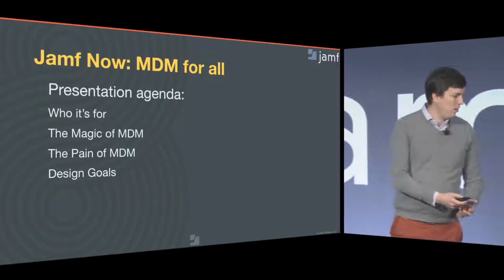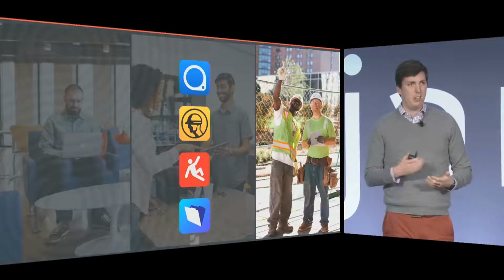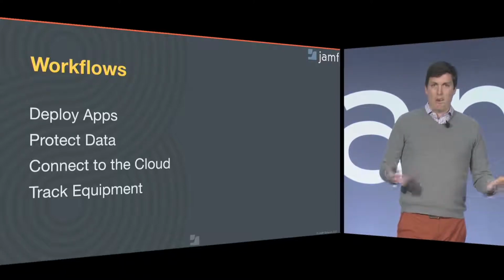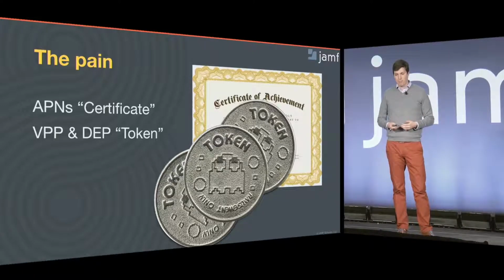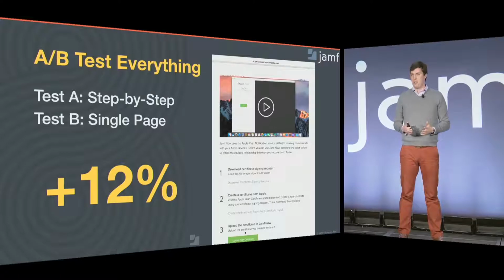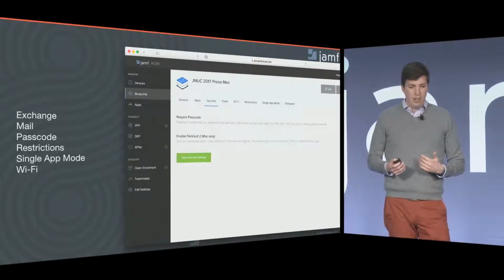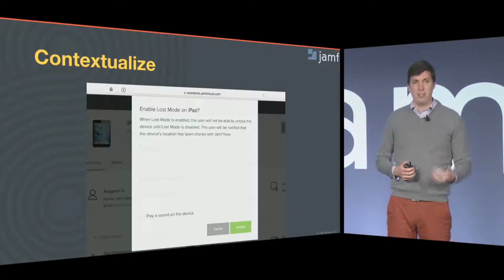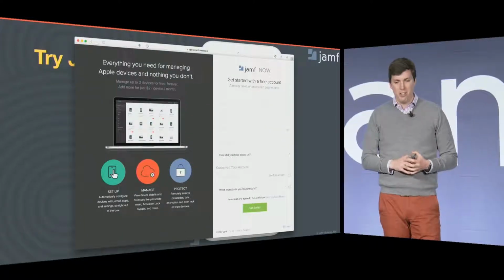Jamf Now: MDM for the Masses | JNUC 2017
Ideal for Commercial and Education audiences. In 2014, Jamf asked the question, “what if MDM were so simple that anyone could use it?”. We launched a new product, Jamf Now (originally branded Bushel), to find out. In 2017, we answered that question with the success of Jamf Now. Thousands of organizations—most of them without dedicated IT staff—are using Jamf Now to manage their Apple devices. In this session, Product Manager Tad Johnson will share Jamf’s vision for on-demand MDM, about the goals and challenges of building a simplified management tool, as well as when and how to apply Jamf Now in business.